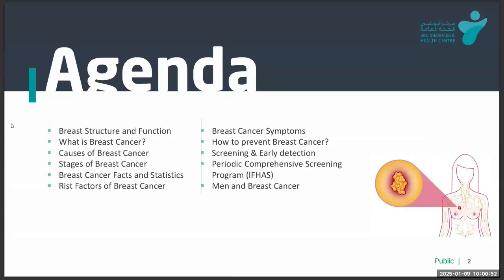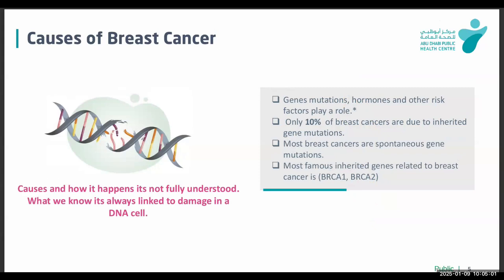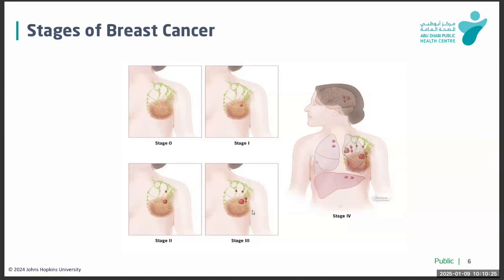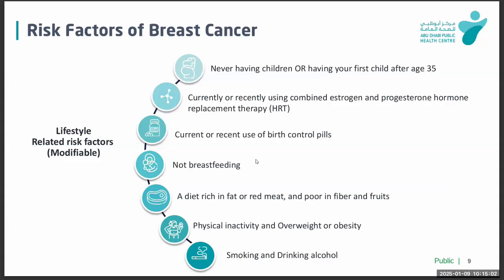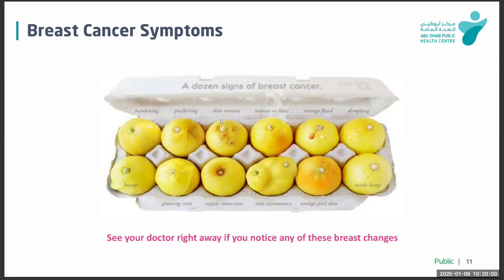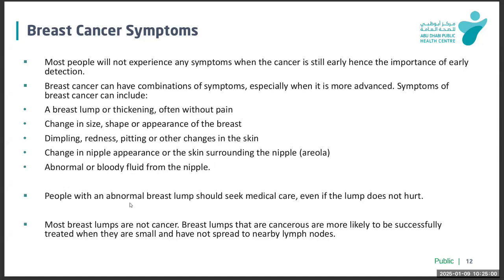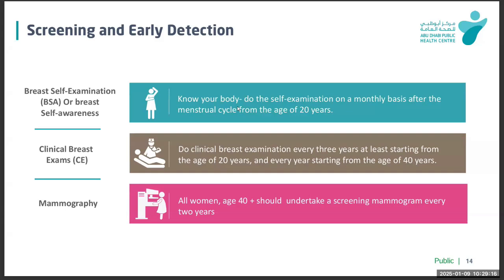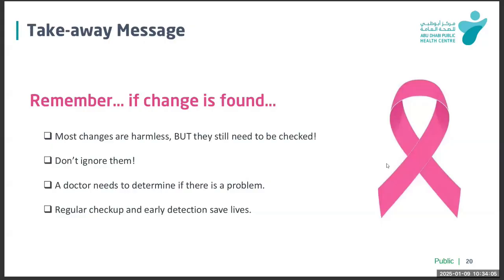Breast Cancer: Overview for Everyone by Muhammad Usama J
Join Muhammad Usama J. for an informative overview of breast cancer, covering its causes, symptoms, prevention, and treatment options. A must-watch for raising awareness and understanding this critical health issue.